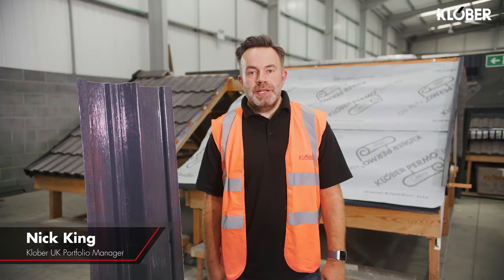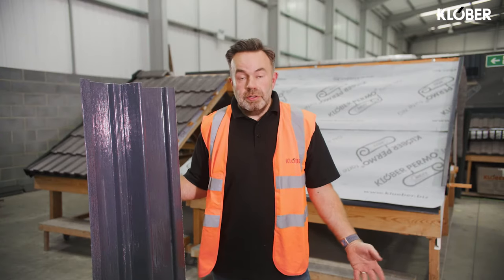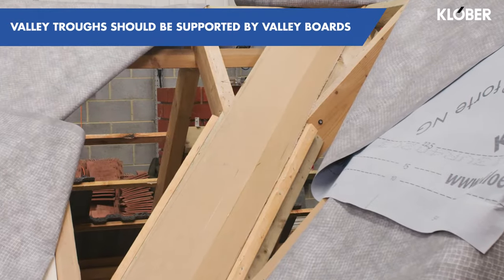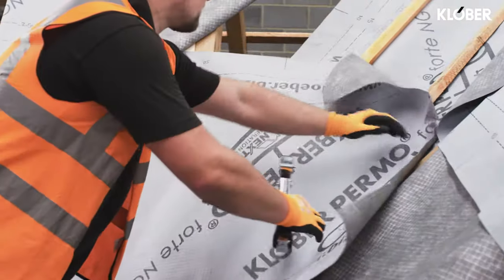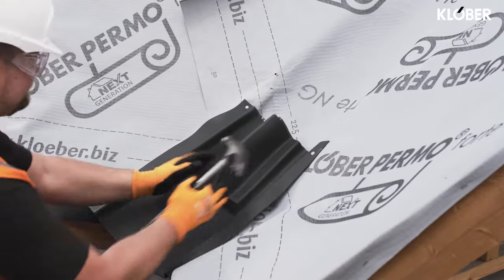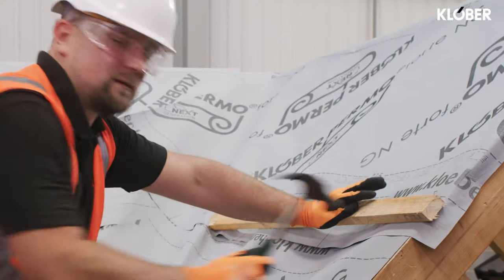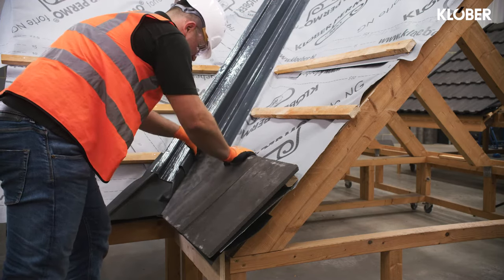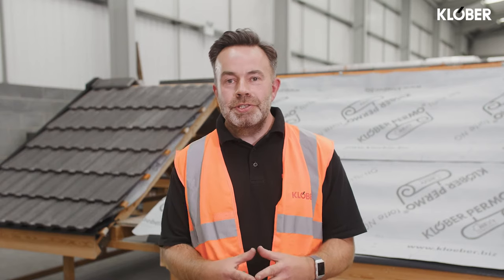How to Install a Dry Roof Valley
In this video we show step-by-step instructions on How to Install a Dry Valley to a roof.

The product used here is the Klober GRP Dry Valley for Tile.